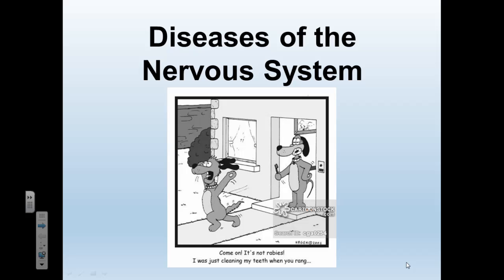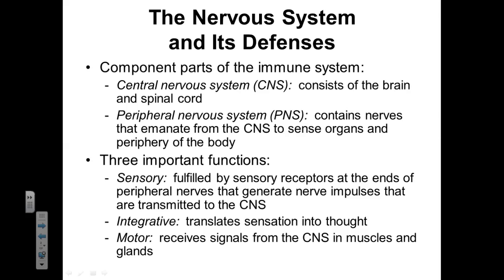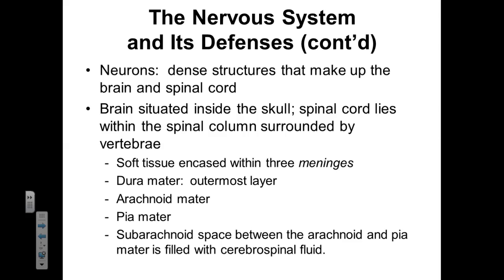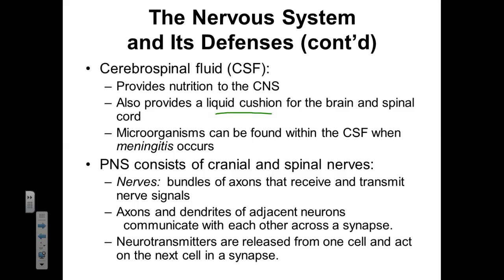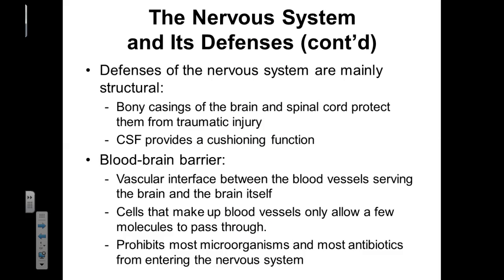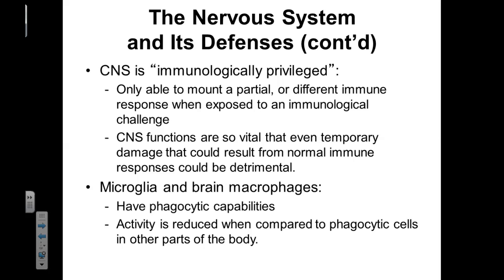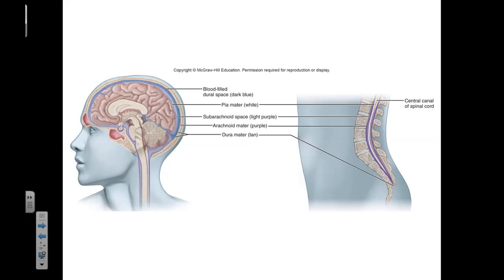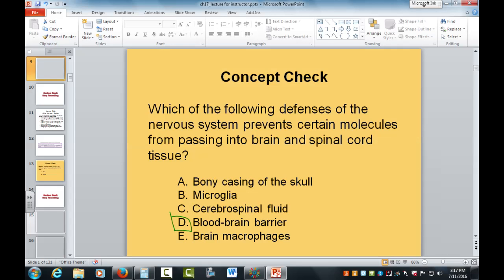Micro Ch 17 Defenses of Nervous System